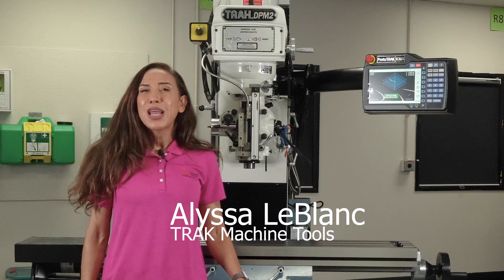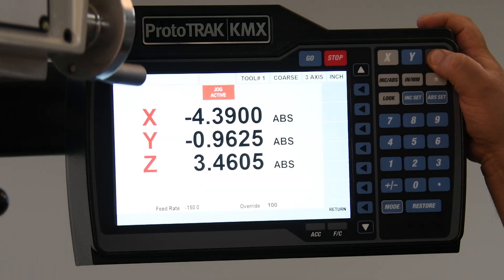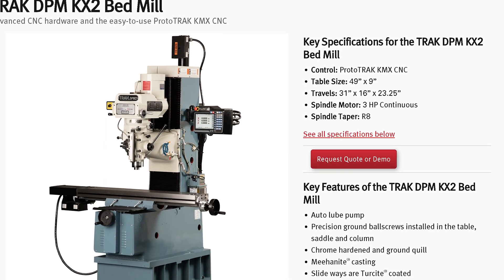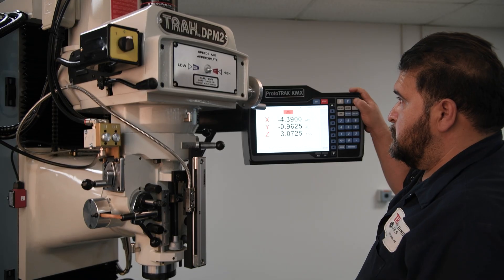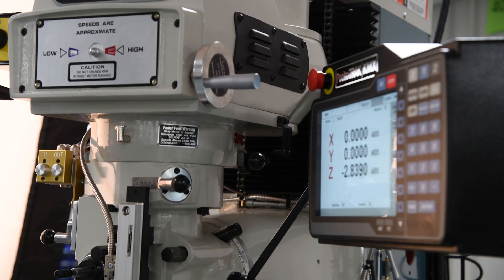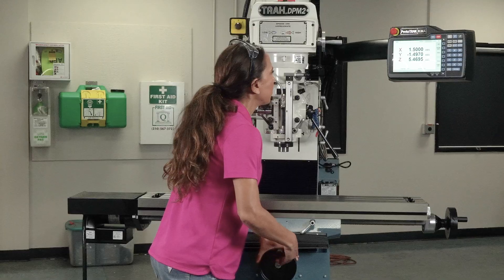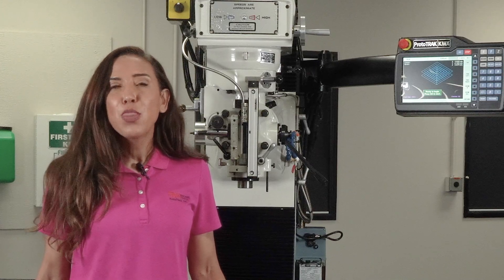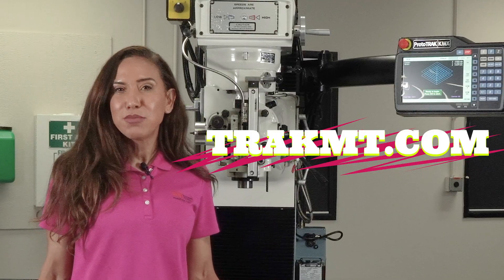The new TRAK DPM KX2 CNC bed mill featuring the ProtoTRAK KMX CNC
The new TRAK DPM KX2 CNC bed mill has all the versatility and ease-of-use you expect from TRAK, at a price that makes it an amazing value.
It’s compact with a wide base and heavy-duty saddle that give it the rigidity you need for accurate milling.  Like all our TRAK Bed mills, you can run this machine manually, or as a 2 or 3-axis CNC.
Our ProtoTRAK KMX CNC makes it easy to program right at the machine. Whether you're running short runs or one-offs, it’s fast, intuitive, and powerful. The KX2 features handwheels for manual milling and a quill for precise control—just like a traditional knee mill—but with the strength and rigidity of a bed mill design.